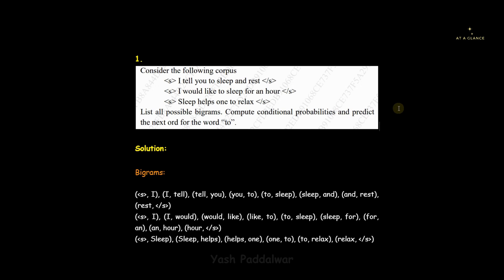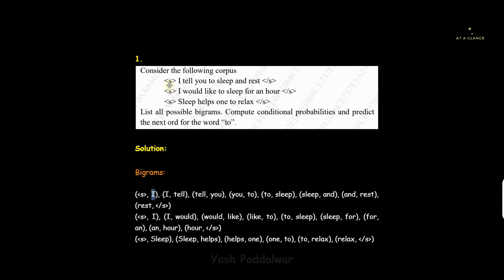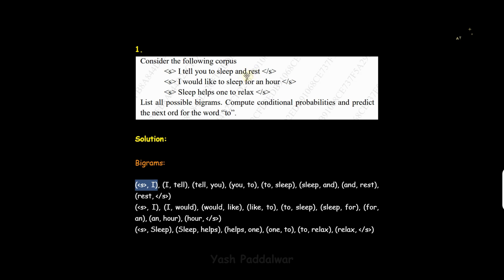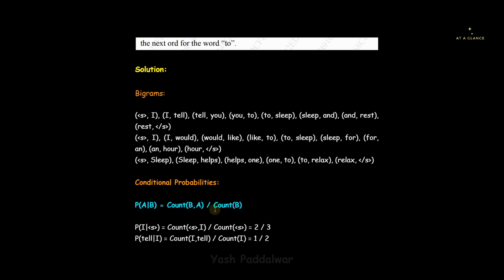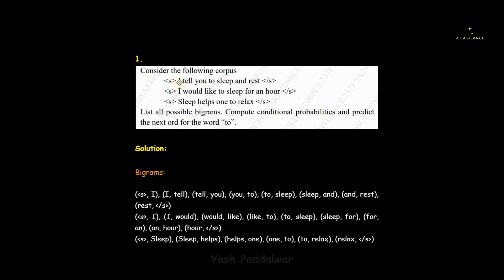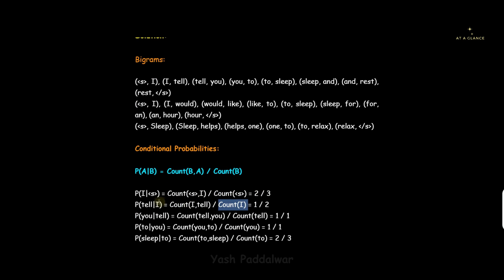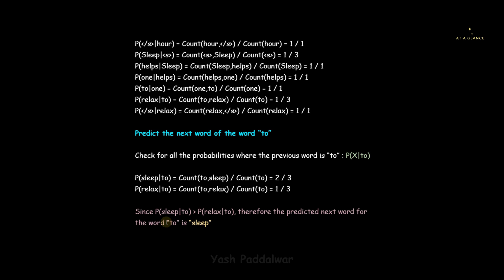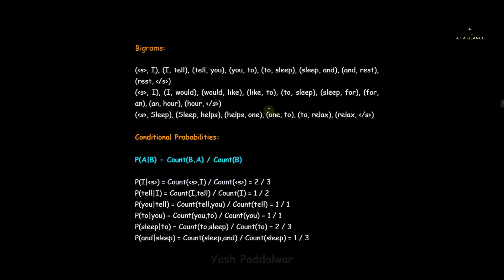Natural Language Processing - Numerical 1 | Bigrams | Conditional Probabilities | Next Word Predict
🚀 Dive deep into Natural Language Processing (NLP) with our comprehensive guide on bigrams, conditional probabilities, and next word prediction – all essential concepts for acing that 10-mark question in your NLP exams! 💡

🔍 In this video, we explore the intricacies of identifying bigrams, understanding conditional probabilities, and mastering the art of predicting the next word based on the current context. 📊 Our step-by-step explanation and real-world examples make these NLP concepts crystal clear, ensuring you're well-prepared for any exam scenario.

📝 Alongside the tutorial, we provide detailed notes to enhance your understanding, making it easier for you to grasp and apply these concepts in practice. 📚 Whether you're a student or an NLP enthusiast, this video is a must-watch to boost your knowledge and confidence in NLP-related exams!

🎓 Key Topics Covered:

Identifying Bigrams in Text
Calculating Conditional Probabilities
Next Word Prediction Techniques